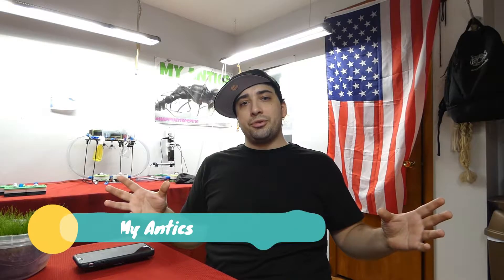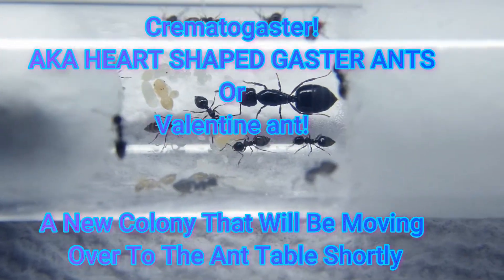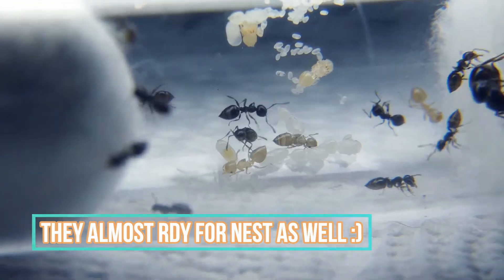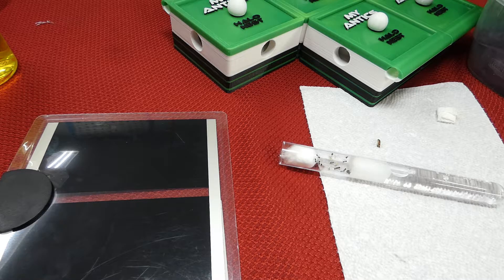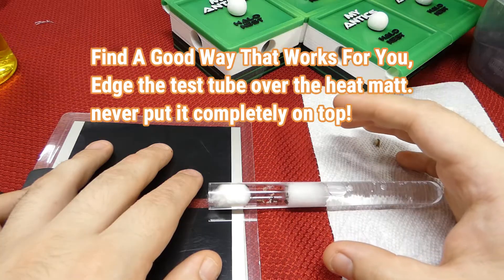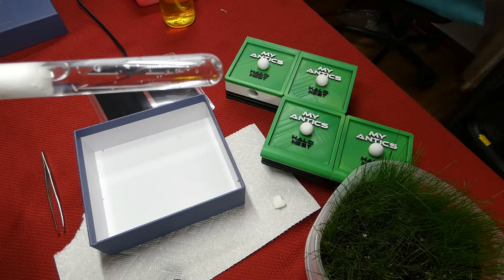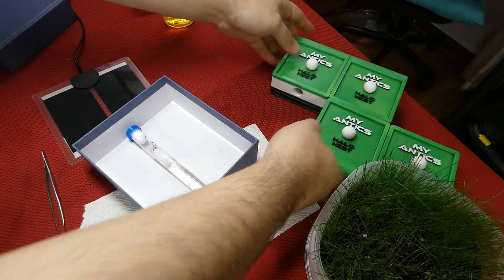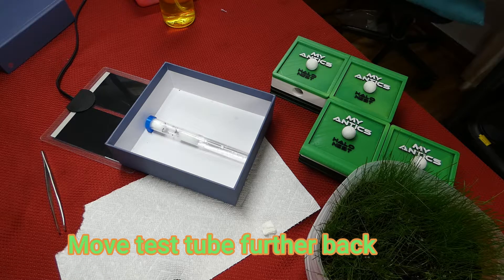Speed Up Ant Colonies Growth With Heat!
How To Speed Up Your Ants Growth With Heat!
A remake to the original MY ANTICS videos today we talk about how to use heat sources for speed gains in your ant colonies. Understanding how to use heat methods can lead to amazing benefits inside the world of your little ladies.